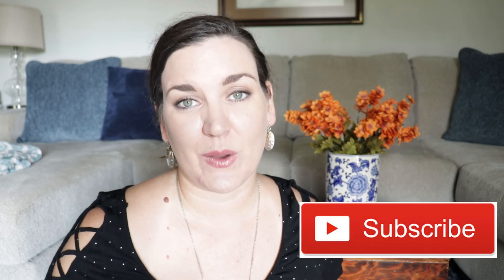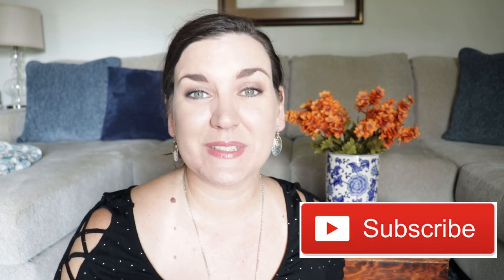Flylady Baby Steps | Daily Mission | Flylady Day 13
Today is DAY 13 of My Journey Through the Flylady's 31 Baby Steps!  Today we are going to do our first daily mission.